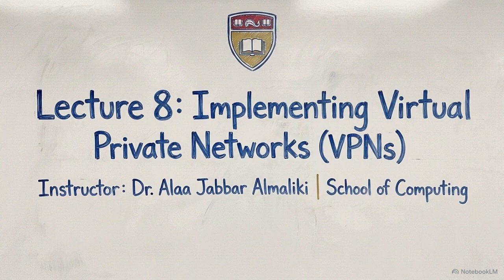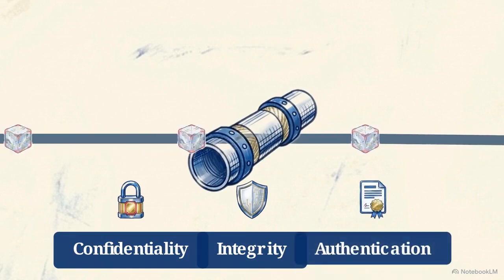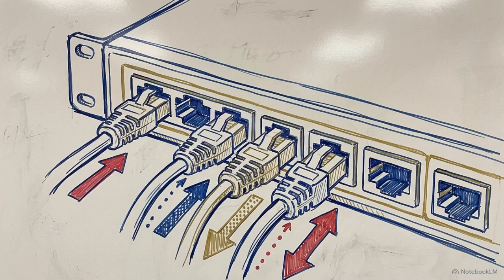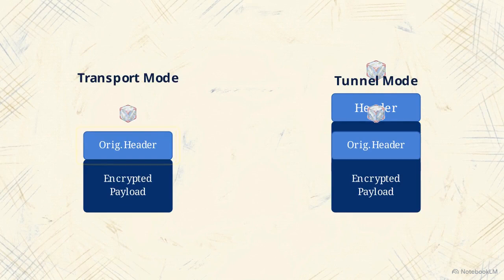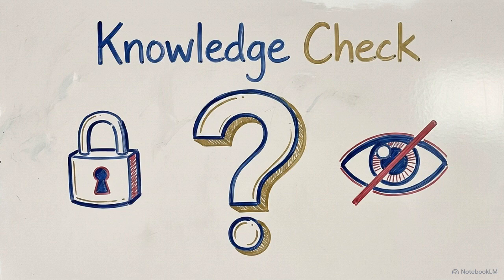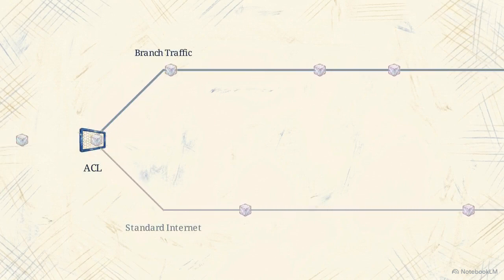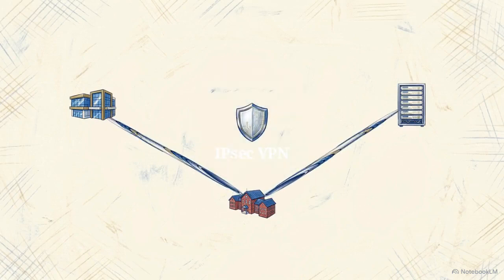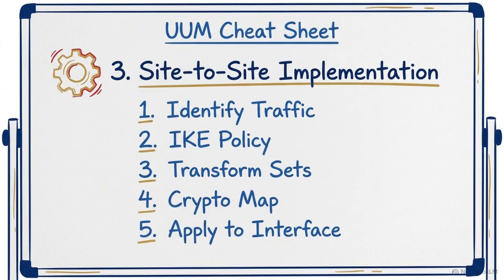NETWORK SECURITY TECHNOLOGY – Implementing Virtual Private Networks (VPNs)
تطبيق الشبكات الخاصة الافتراضية (VPN)
Learn IPsec configuration for secure network tunnels. This lecture explains the technical mechanics behind VPN implementation.

This tutorial breaks down the IPsec framework for engineers and students needing to secure data transmission across the internet. You will gain a clear understanding of how VPNs create secure tunnels, ensuring both data confidentiality and integrity for your network infrastructure.

We focus on the essential components of IPsec configuration, specifically covering the roles of AH and ESP protocols. You will also learn the practical application of crypto maps and the specific sequence required to establish a functional tunnel. By the end of this session, you will be able to map out the configuration steps necessary for setting up reliable secure connections.